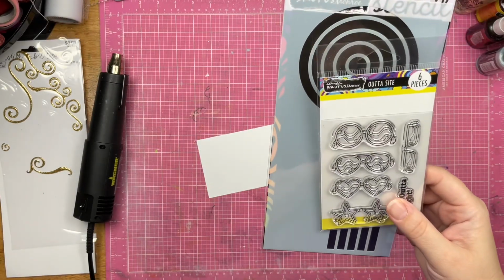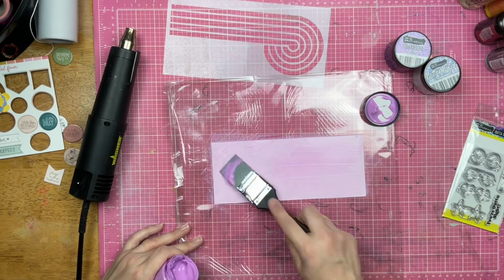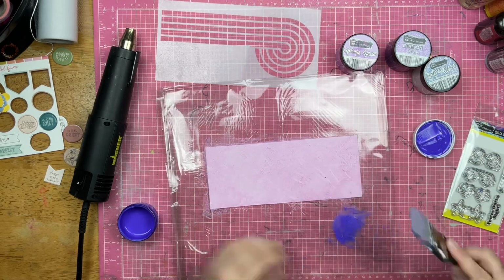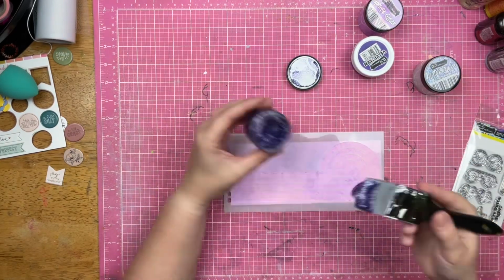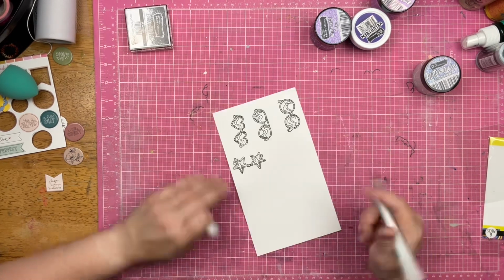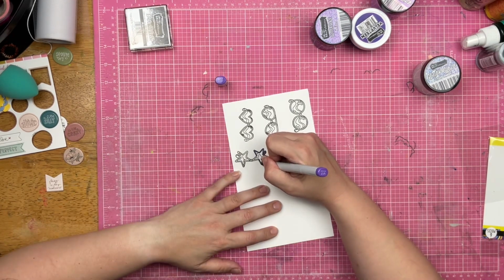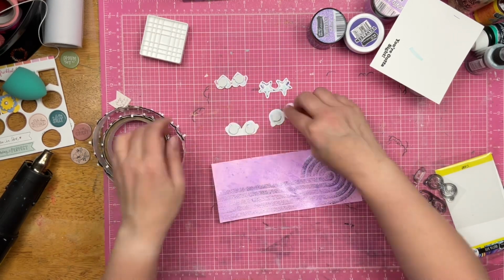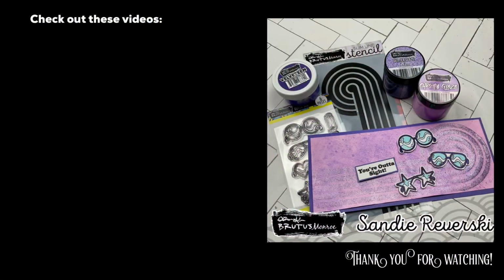Card Process: You’re Outta Sight // All the Purpur Brutus Monroe